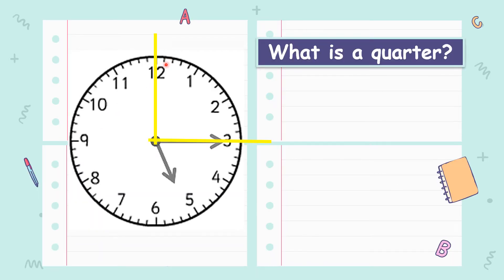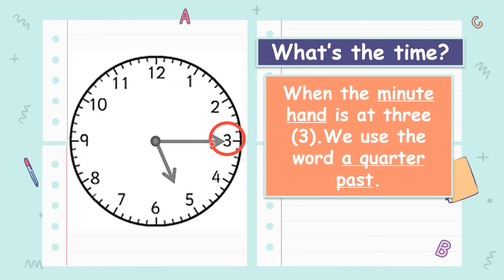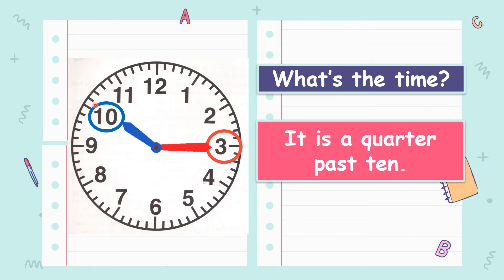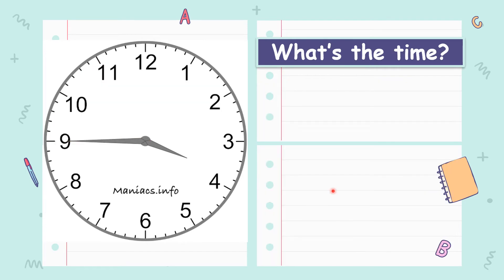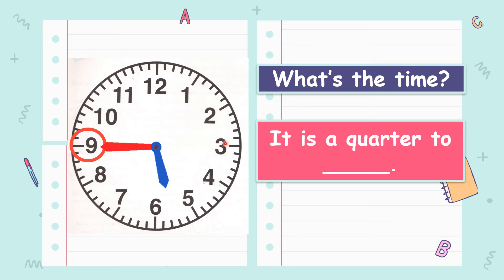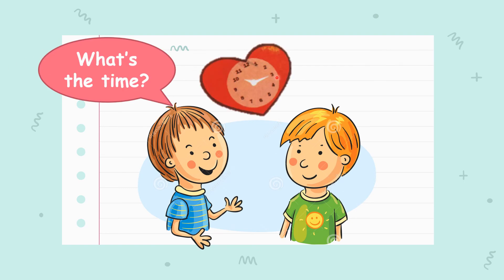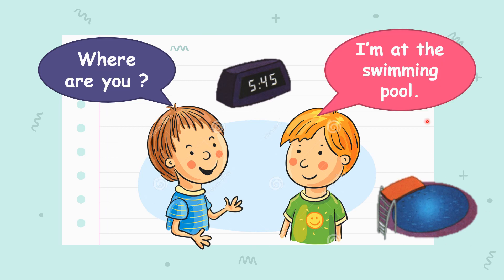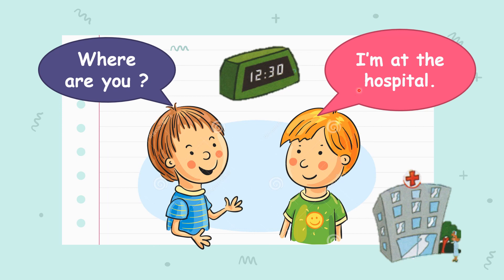Get SMART Plus 3: Module 7- Out and About (Pg 70, Part 2)